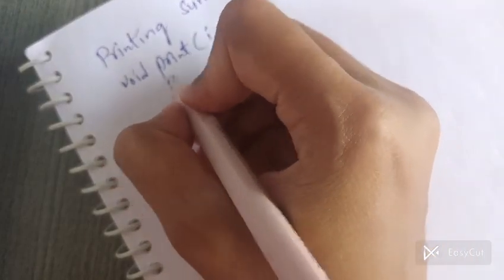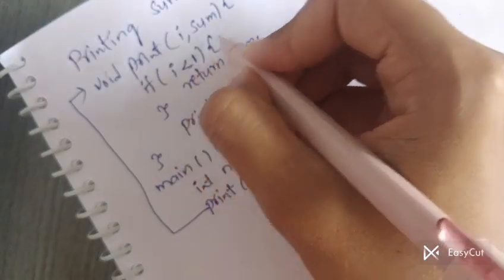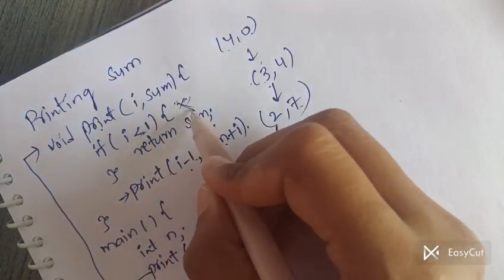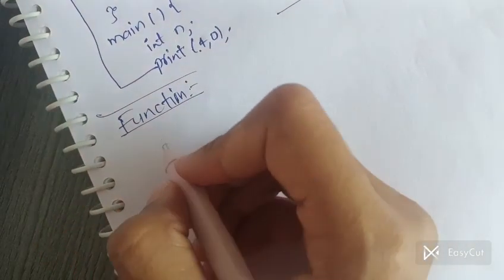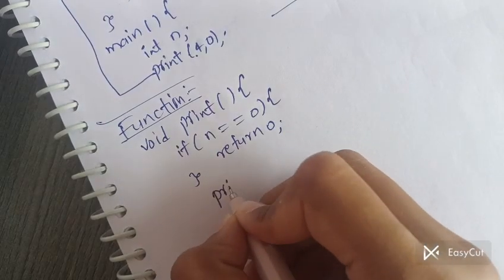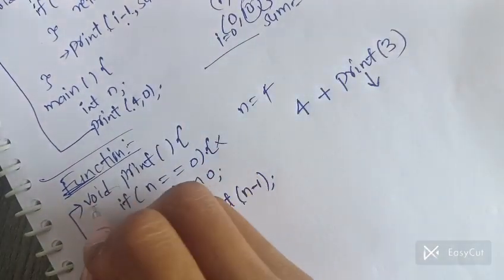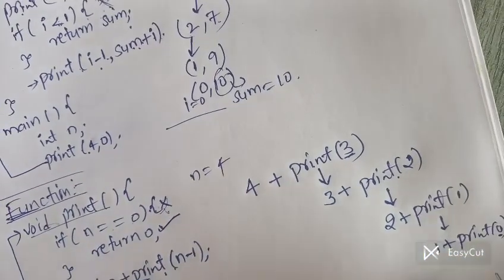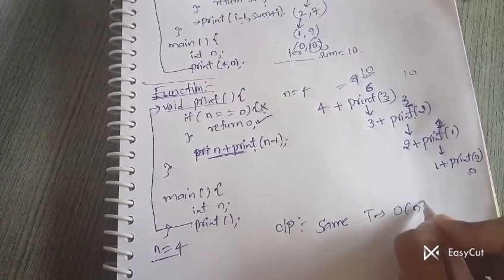Stop Confusing These 2 Recursion Types | Day 7/150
Day 7 of 150 Days of Structured DSA for Placements.

Today I focused on understanding the difference between parameterized recursion and functional recursion.

Not just solving problems —
but consciously choosing how state flows in a recursive solution.

Where is the answer being built?
Through parameters?
Or through return values?

That distinction changes how you think, trace, and explain recursion in interviews.

Building structured thinking.
One day at a time.